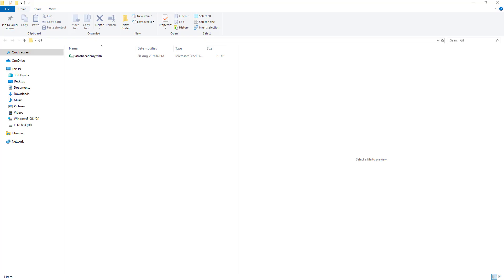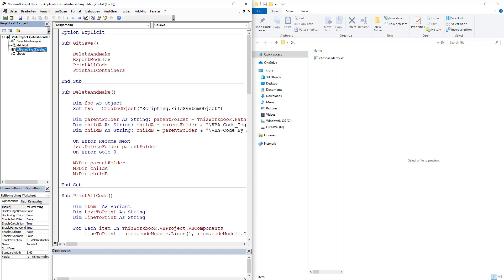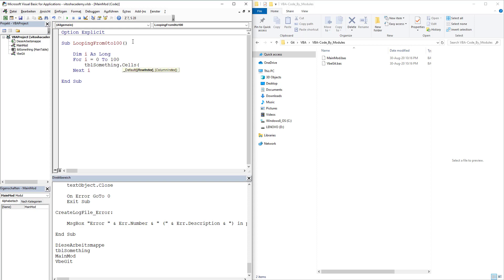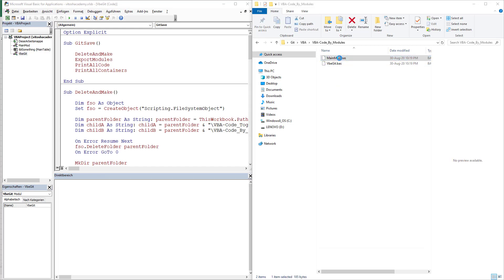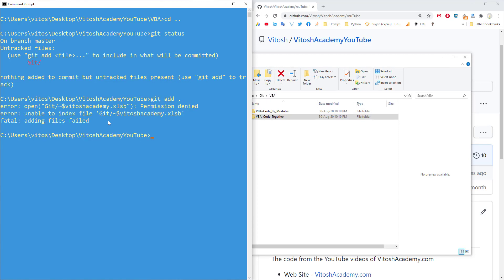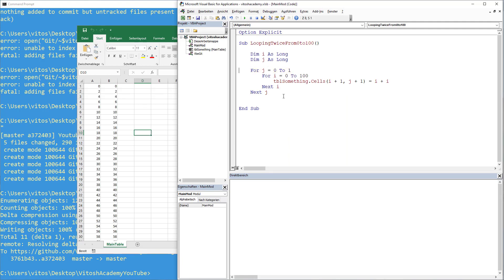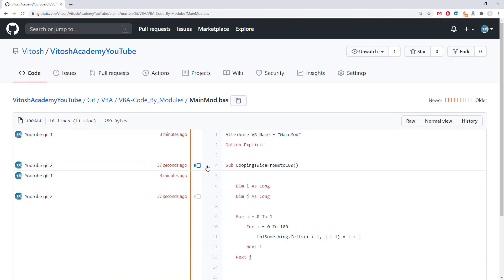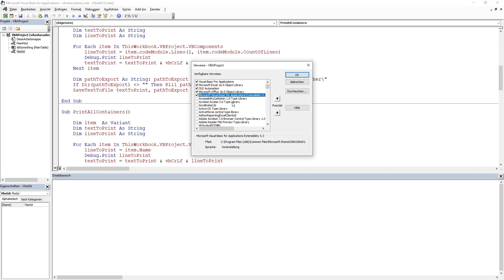VBA - Source Control. With Git and GitHub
Automatic export of all VBA files, in which code resides (modules, classes, worksheets, thisworkbook and forms) is actually the only thing needed for source control.
Once the export is done, the source control in VBA is like every other source control in every other "real" language.

Contents:
0:36 - how does it work
6:11 - adding to git
13:30 - adding "Extensibility" library for the VBE